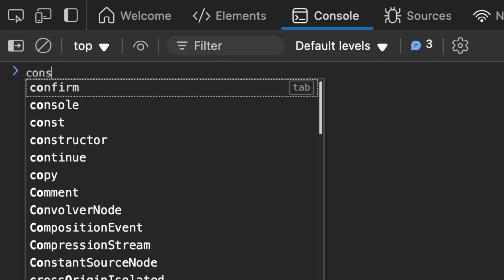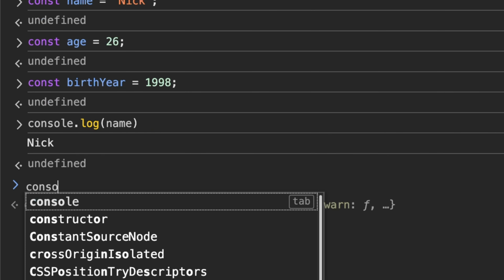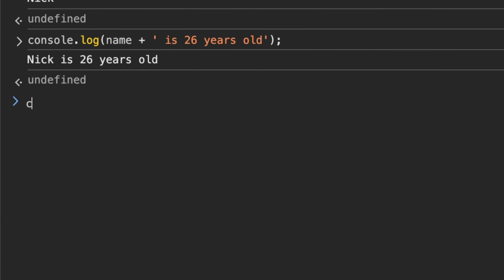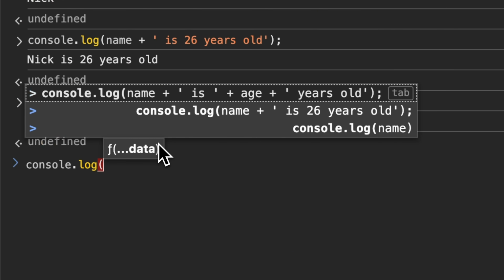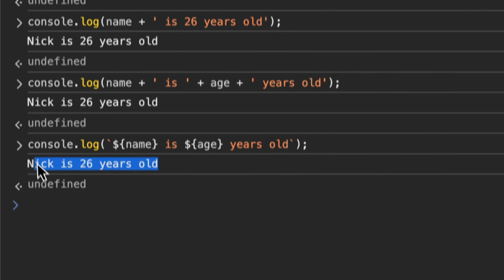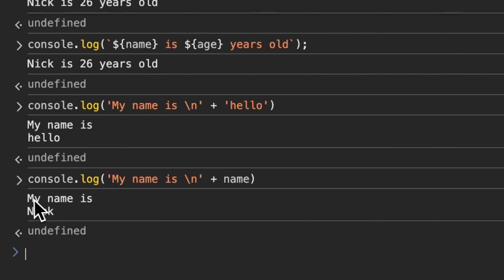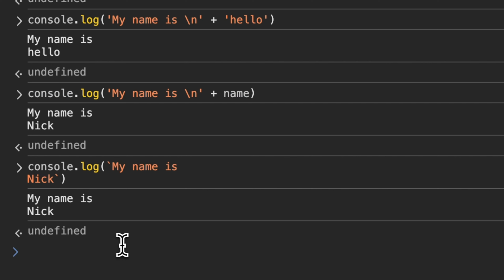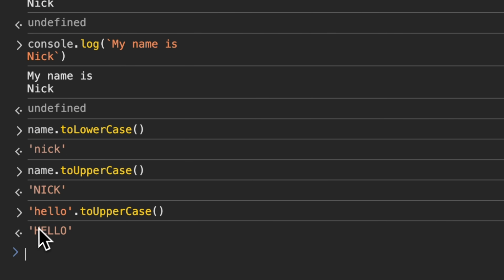JavaScript Strings & Template Literals - JavaScript for Beginners - Part 2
Learn JavaScript fundamentals with this beginner-friendly course. In this tutorial, you will learn how to work with JavaScript strings and template literals, as well as JavaScript string methods.

🔗 MENTIONED LINKS

• You MUST learn this language for web development.
• Build both front-end and back-end applications (using Node.js).
• Highly in-demand skill in the tech industry

👉 This JavaScript tutorial is ideal for you if:
• You're a beginner to JavaScript
• You need a quick and hands-on introduction to JavaScript.
• You're pursuing a career in web development.

Hey! 👋 I am Nick, a Tech Lead at a FinTech in London. I have over 12 years of software engineering experience, and this channel is dedicated to helping you become a better programmer through educative tutorials and courses.